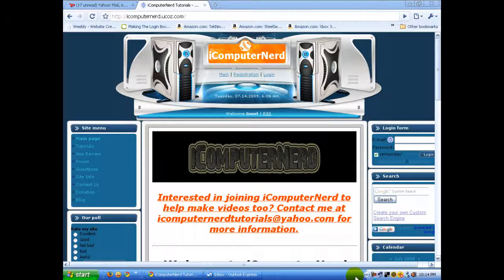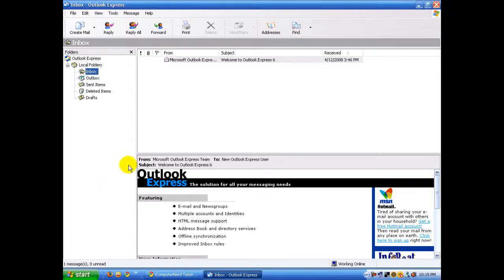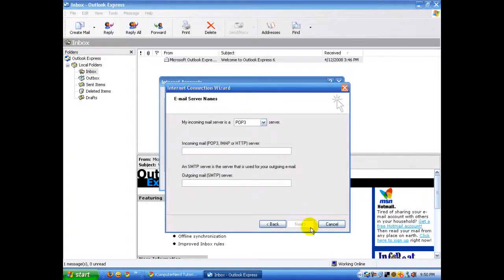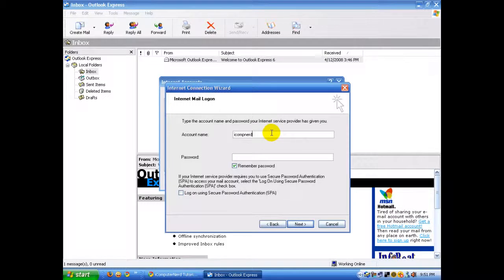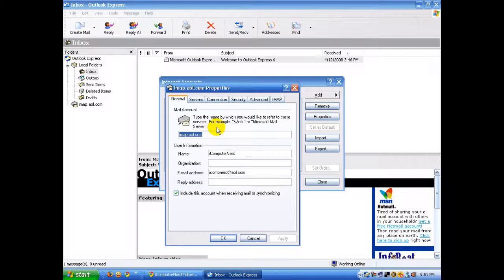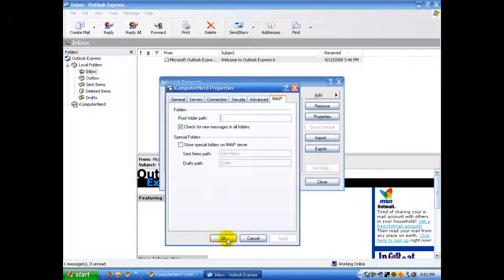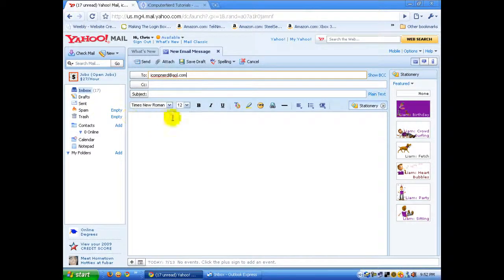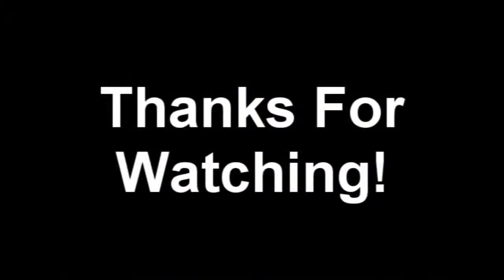How to use AOL on Outlook Express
This tutorials will show you how to use AOL on Outlook Express.